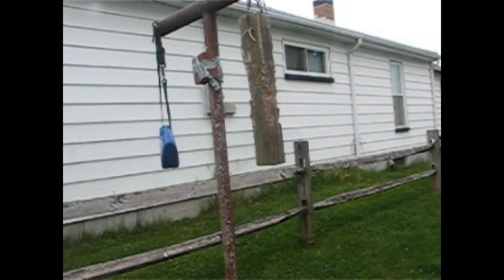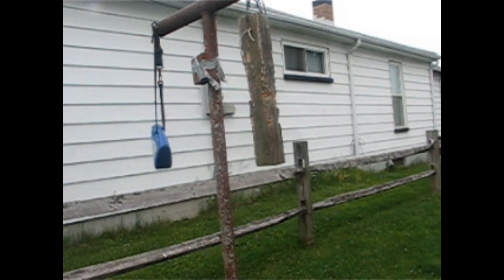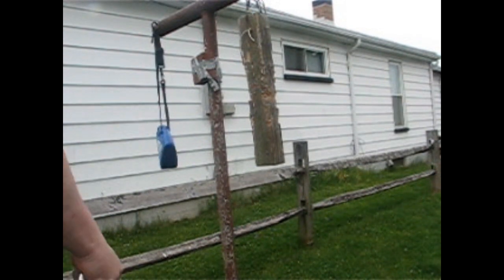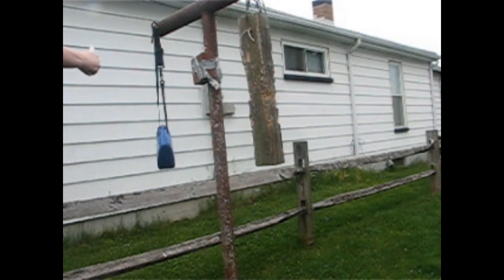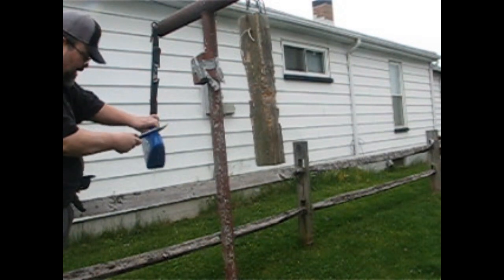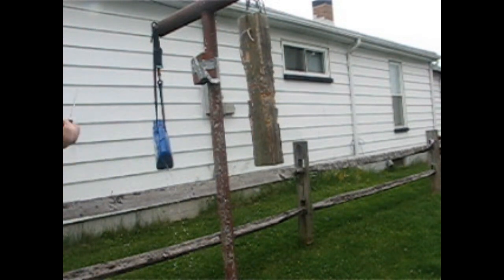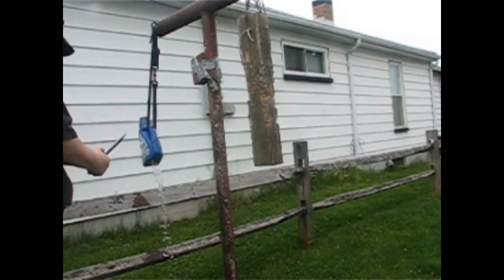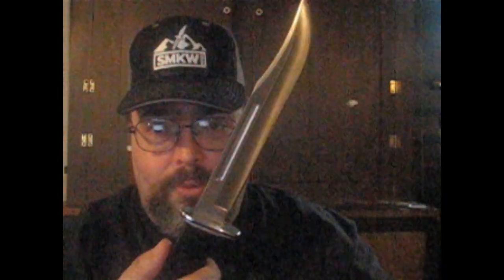Buck 120: A Disappointment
A look at the Buck 120 'General' and a surprising failure.